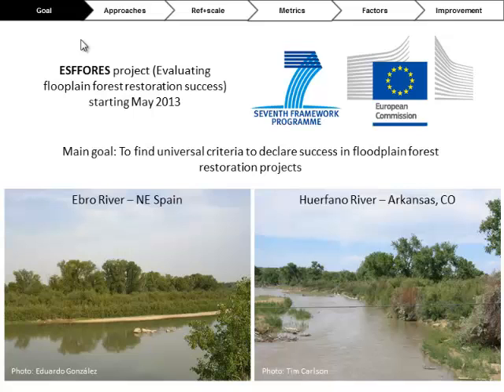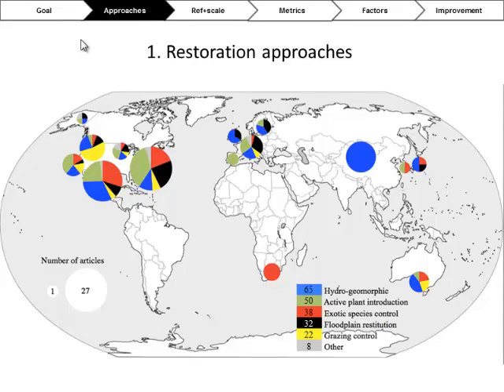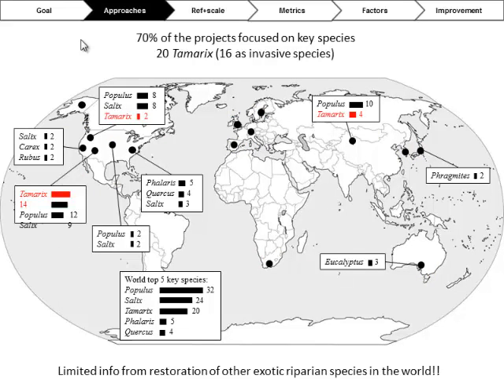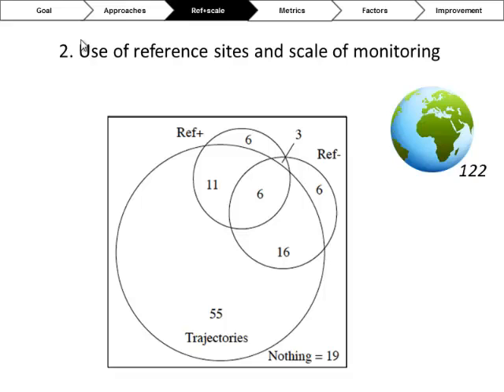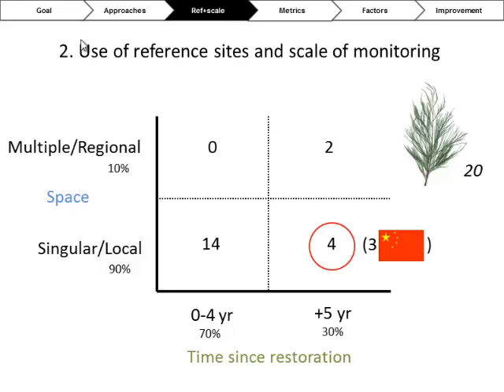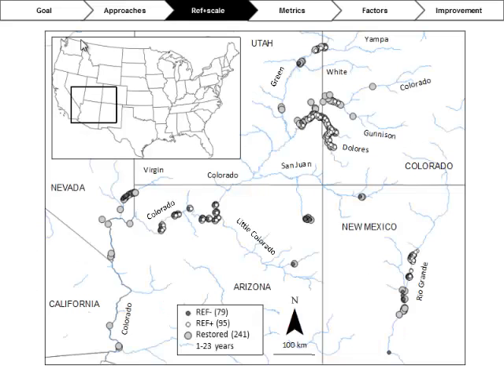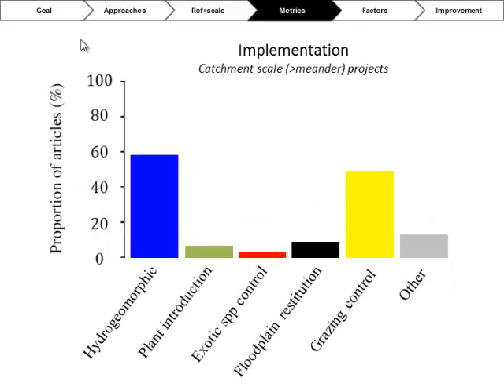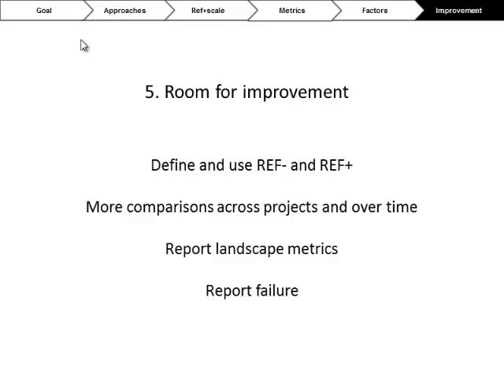Eduardo Gonzalez - A World Context for the Evaluation of Success in Tamarix Control Projects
Eduardo considers the impacts of successful regional tamarix control projects on an international scale.